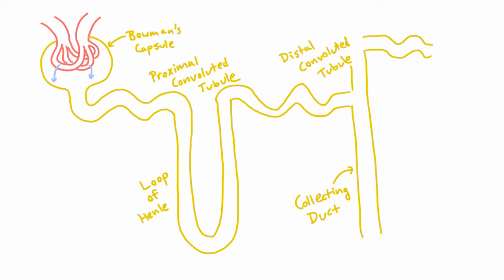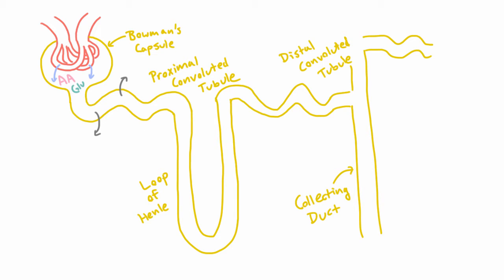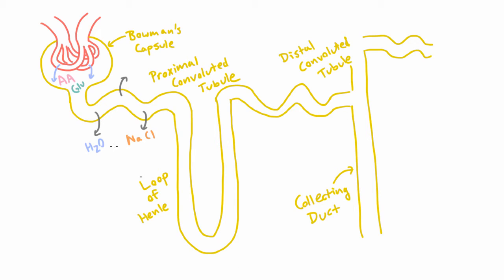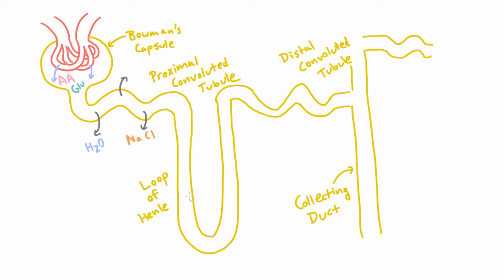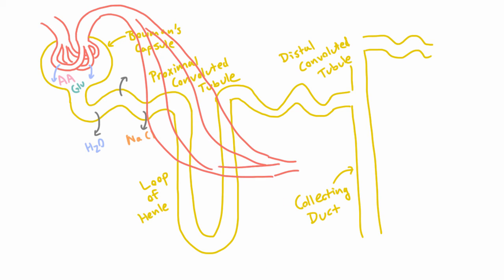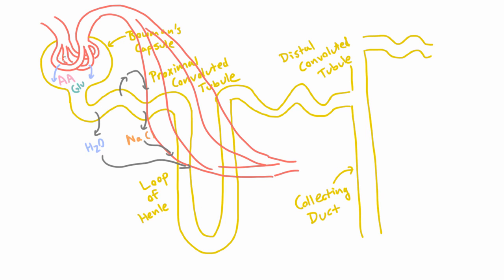Reabsorption in the Nephron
An important role of the nephron is to reabsorb substances from the filtrate that the body needs, like glucose, amino acids, water, and sodium.